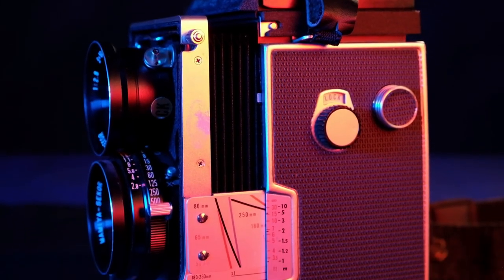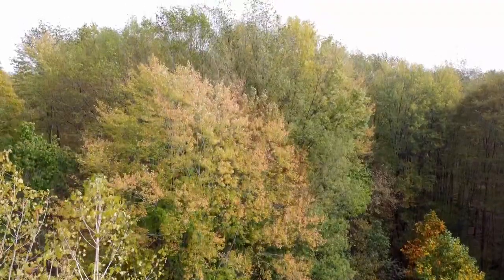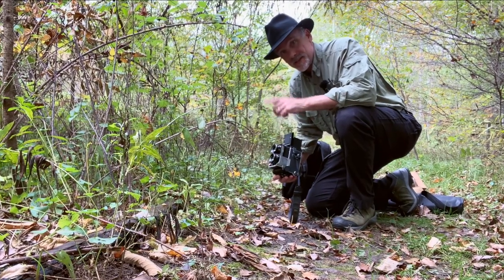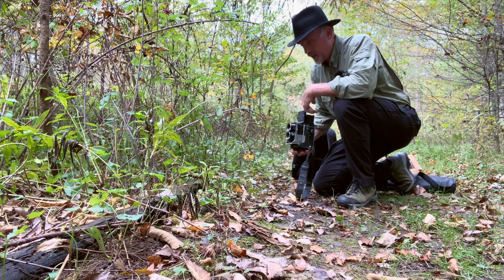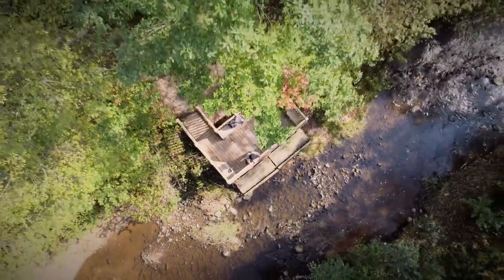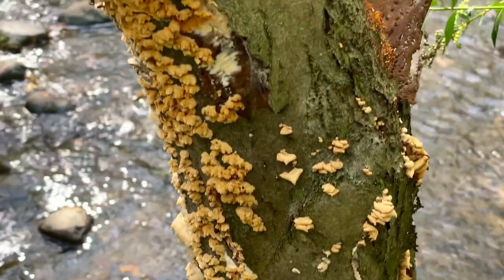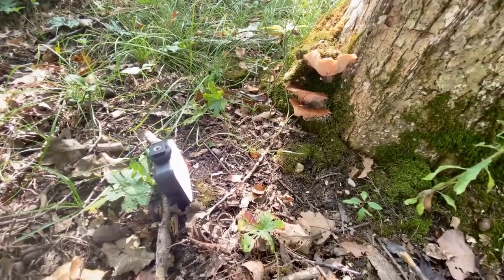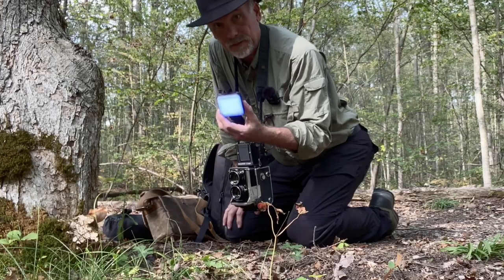Mamiya C220 Macro 120 Film Photography Fomapan 200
Early autumn film photography with the Mamiya C200 twin lens reflex (TLR) camera. Photographing mushrooms, ferns, and more using the Mamiya C200 Twin Lens Reflex camera.
Black and white photos using 120 Fomapan 200 film, developed in HC-110 developer.

Link to Affinity Photo workbook)

Time Stamps:
0:00 Mamiya C220 TLR
0:29 Pine River Nature Center
1:00 Early Autumn in Michigan
1:51 First Mushrooms
2:40 Mamiya C220 Bellows focus
4:06 First Photo
6:10 Second Photo
6:50 Lighting Mushrooms
7:08 Twin Lens Camera Parallax
8:12 Photo Sequence
8:34 Tree House
9:06 Developing Film